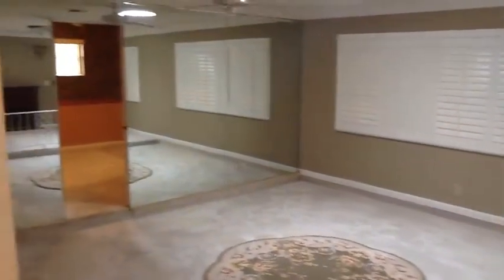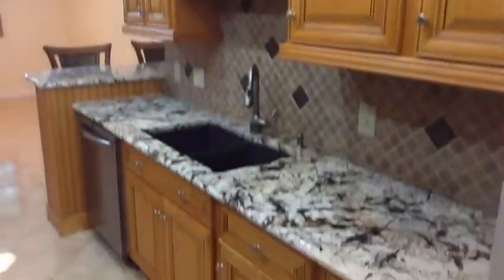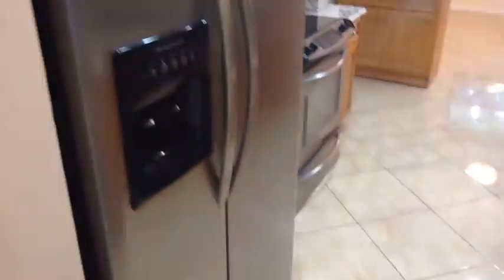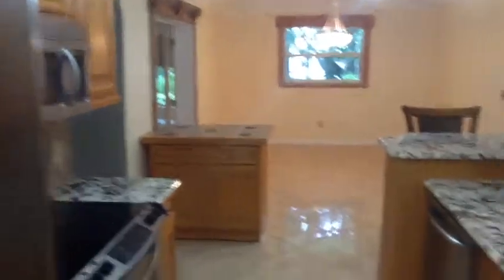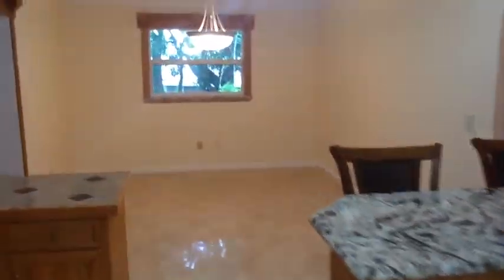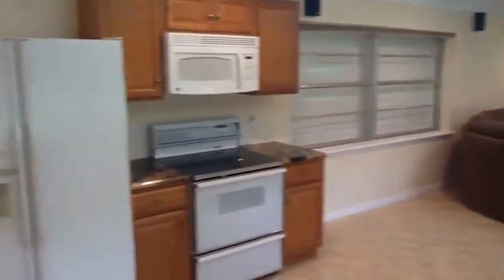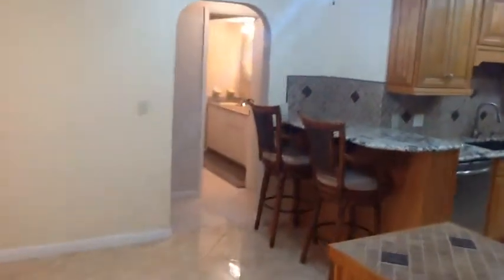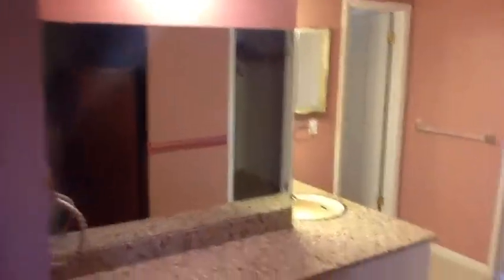401 Broadview Ave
Home sale